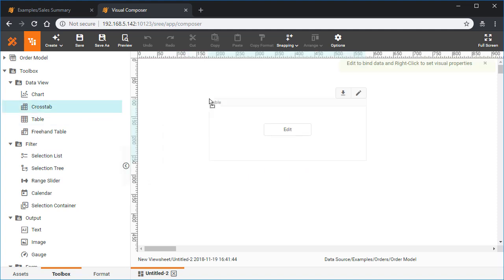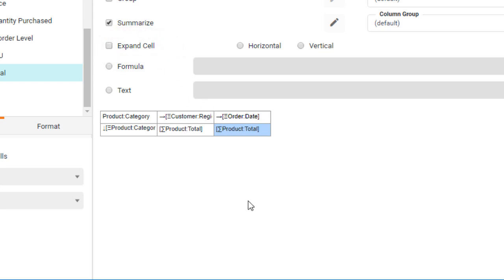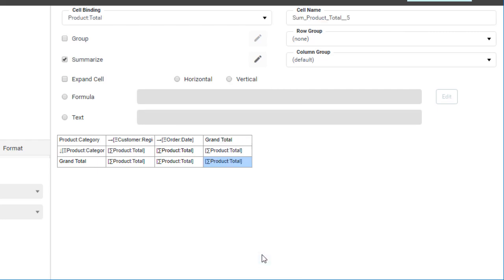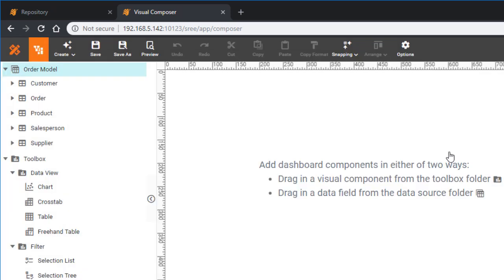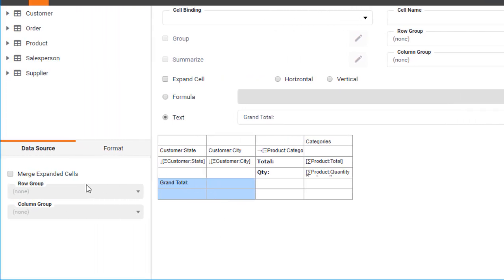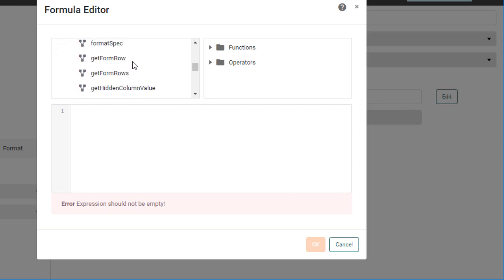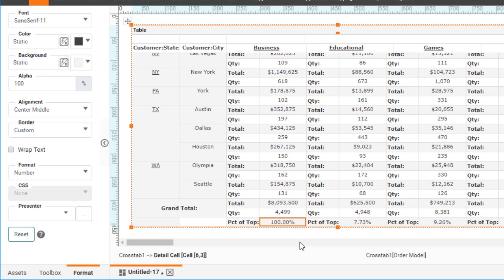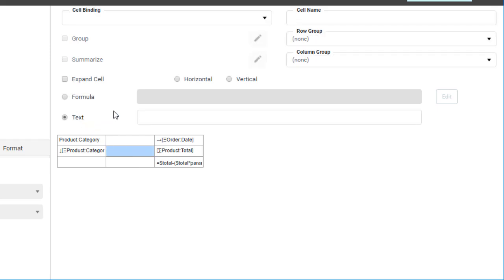Add Formulas to a Table (2018-2023, StyleBI)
Topics:

Create table layouts beyond basic Crosstab and Table
Incorporate formulas into your tables
Reference data from within the table or from other components
Use a Form element to make a formula dynamic

Note:

This video might show an earlier version of an interface, feature, or operation that differs in minor ways from your version. See the documentation for your version for the most accurate product information.